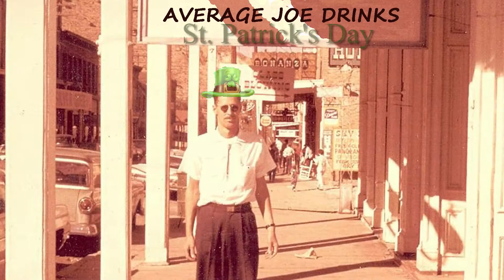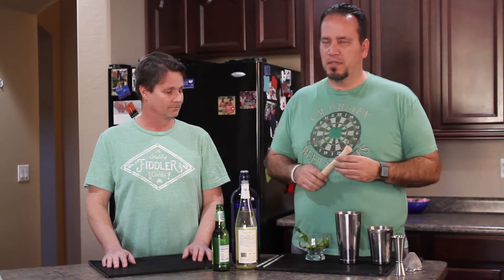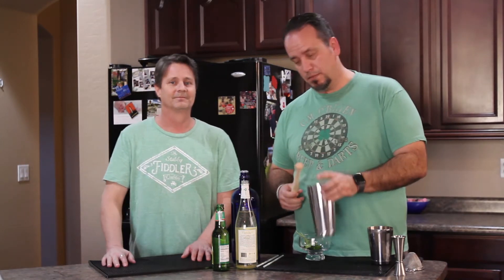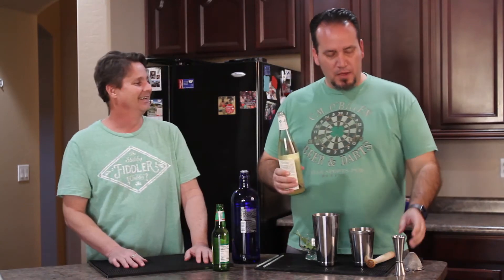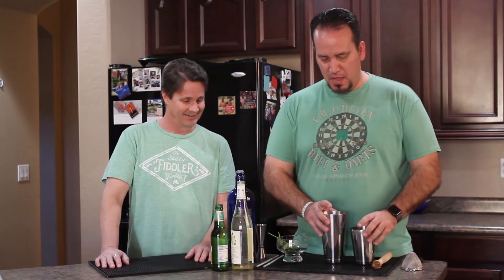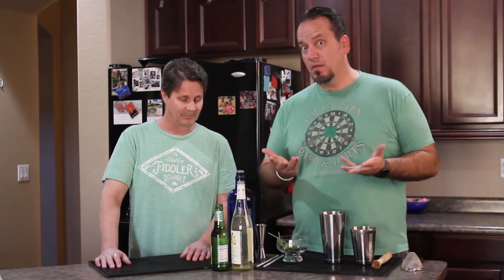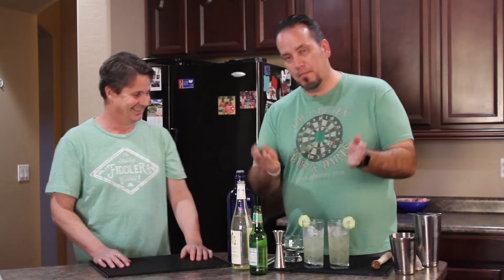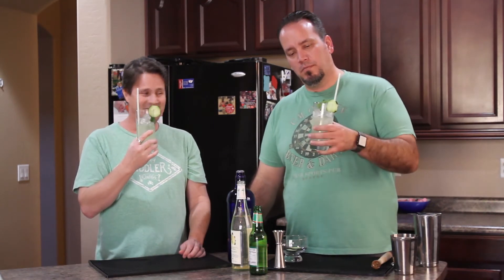St Patricks Day Cocktail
In this episode, Eddie shows you how to make a pot of gold cocktail just in time for St. Patrick's Day. Enjoy!

Pot of Gold Cocktail
1/2 ounce Elderflower Liqueur
2 ounces Vodka
1 – 2 ounces ginger beer
Cucumber and mint muddled (about 3 1” slices cucumber and 6-8 mint leaves)

Here at Average Joes, we are just that. We are regular guys (Vince and Eddie) who want to teach you and share with you how to make great tasting drinks. We have a vast repository of drink recipes from Vince’s dad (Joe) to share. We will be regularly uploading videos of great quality drinks that you don’t have to be an expert mixologist to make. We have jobs and families and are as busy as every other average Joe so we want to teach you how to enjoy yourselves and great drinks.